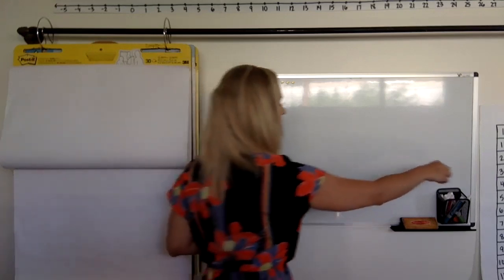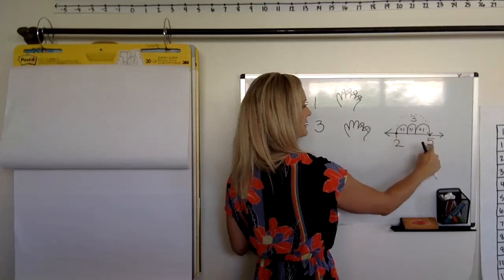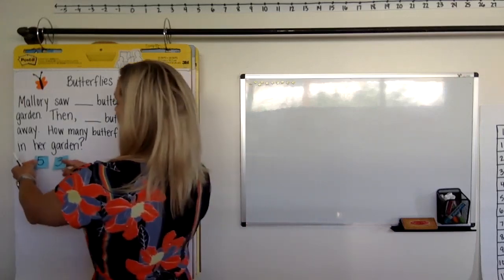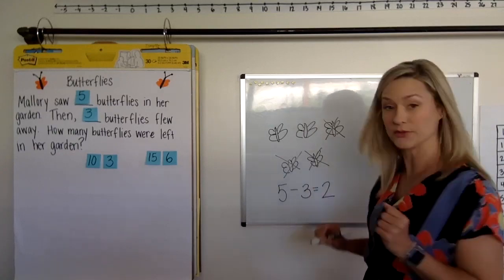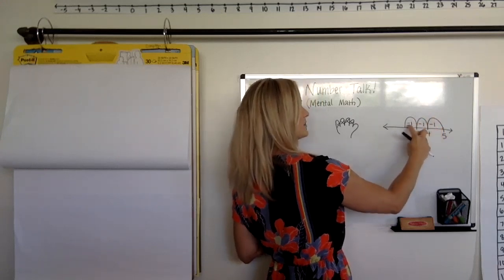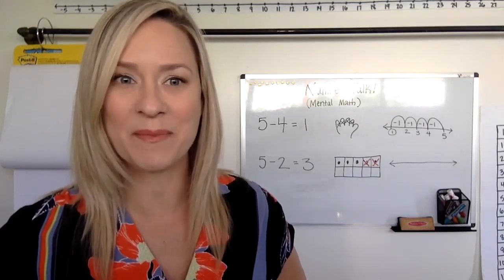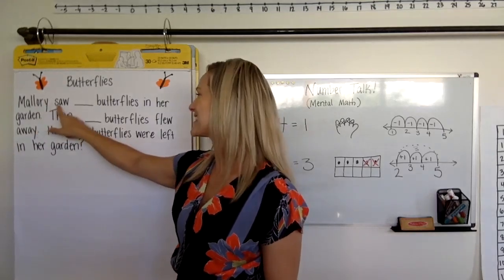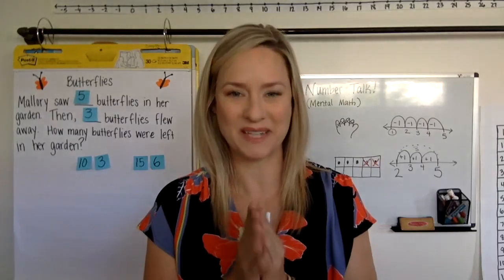Math: CGI Butterflies (April 21, 2020)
Join our math coach Ms. Compton for today's problem-solving lesson.  Which "just-right" number set will you choose to solve?